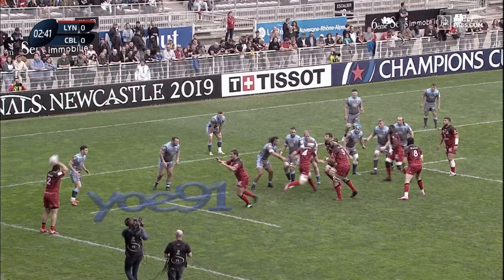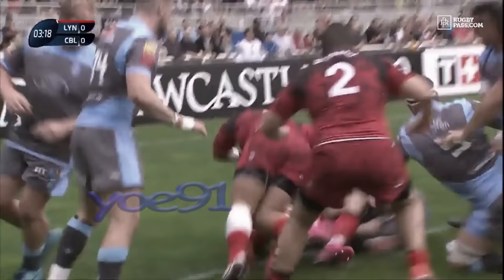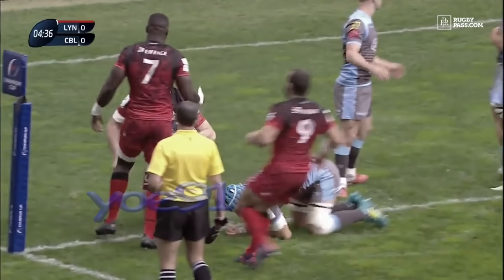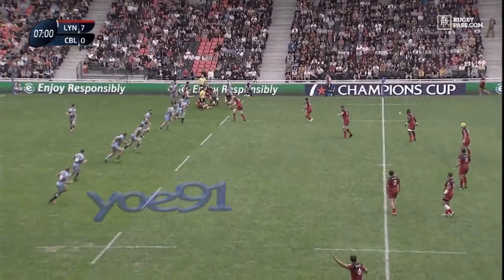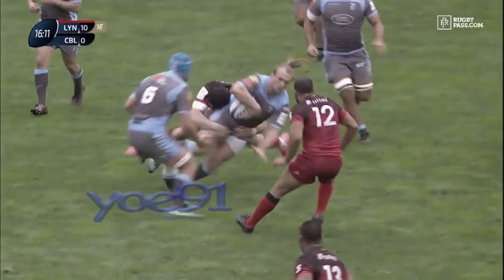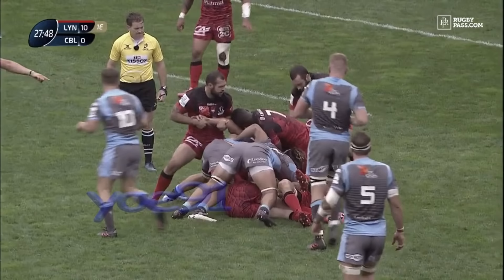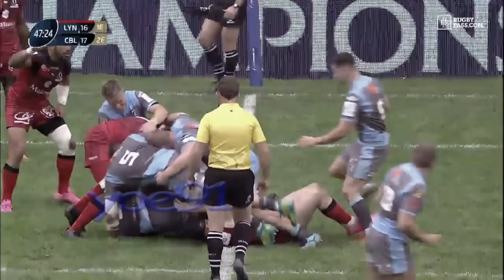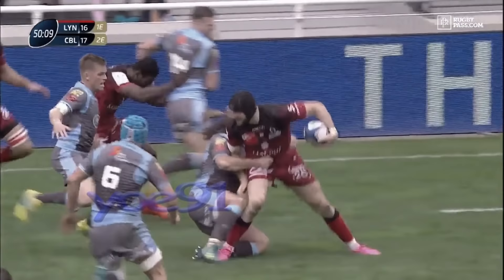Gros Match du No.8 GOUJON [ESSAI] vs Cardiff